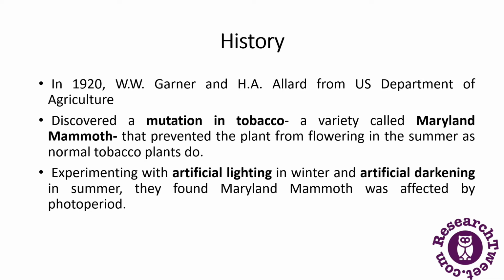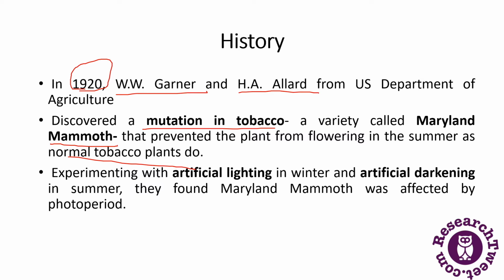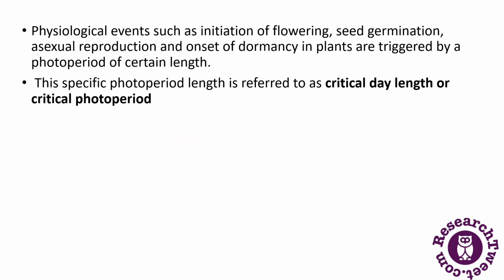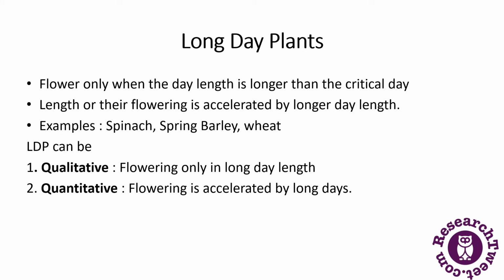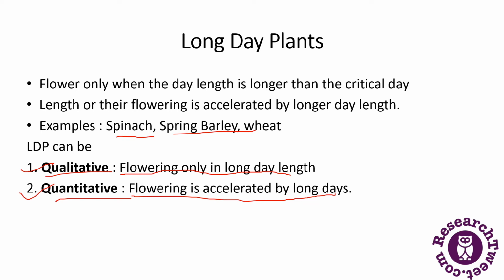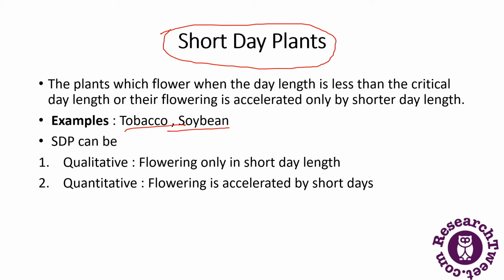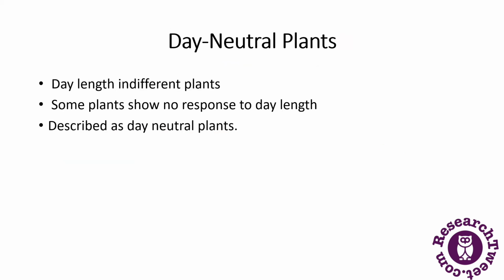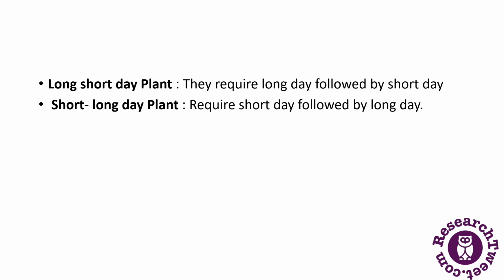Photoperiodism: Definition, Mechanism, and Examples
Plants are well sensitized and adapted for light. The change in the habit of plant according to the availability and exposure of light is Photoperiodism.

Photoperiodism can be defined as light dependent response for light stimuli perceived from external environment.